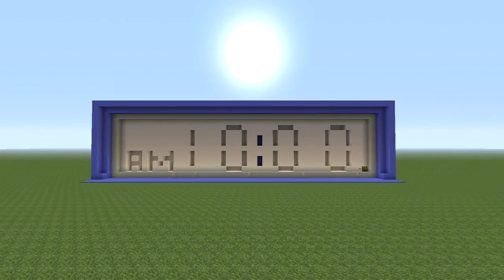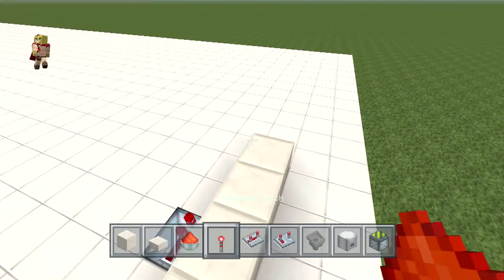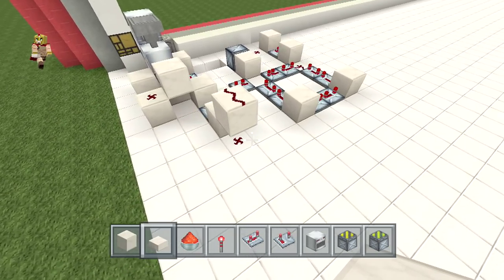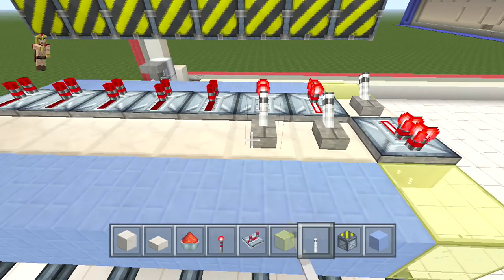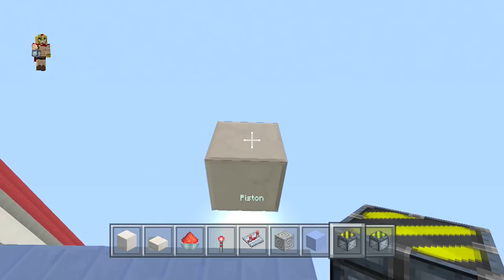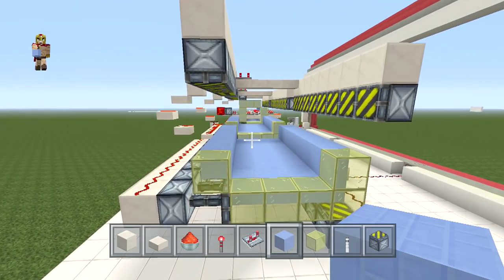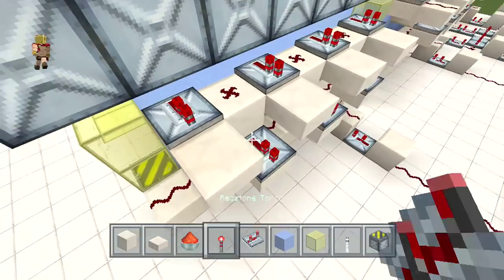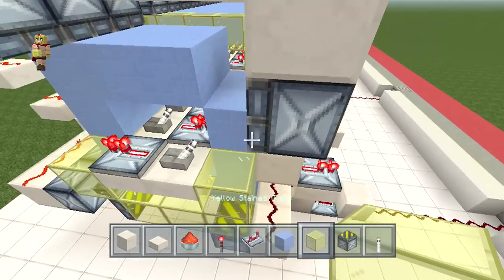Minecraft Tutorial : Digital Clock with MC Time or Real Time Part 1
Hey everyone this is a step by step build of a Digital Clock
- AM & PM settings
- Set it up for Minecraft Time or Real Time
- Compact and simple
- Comes with a full diagram of how to setup everything from the code to numbers to the sequences to the timing system
- Works on the Playstation, Xbox and PC